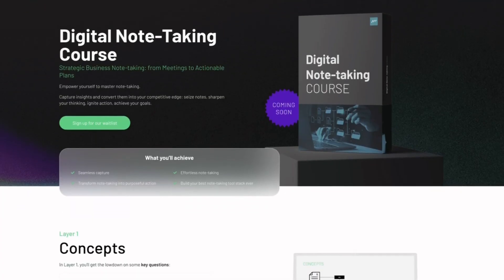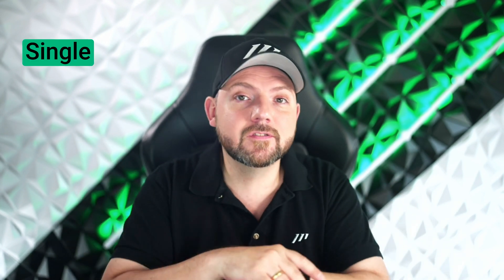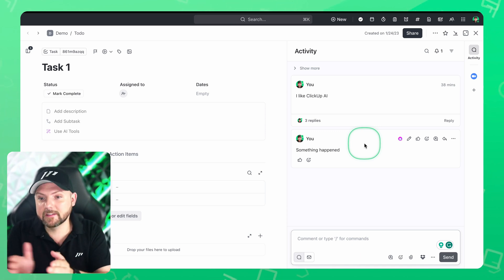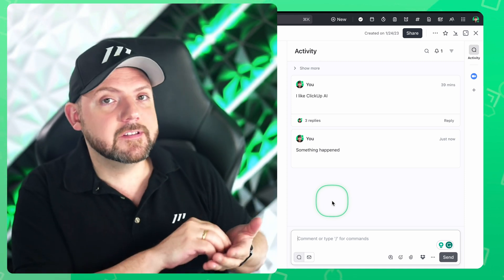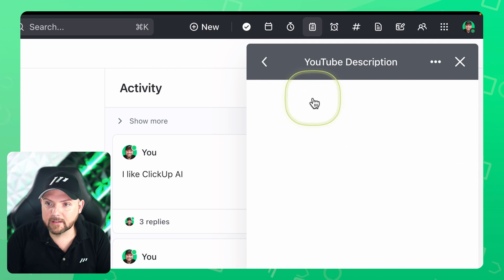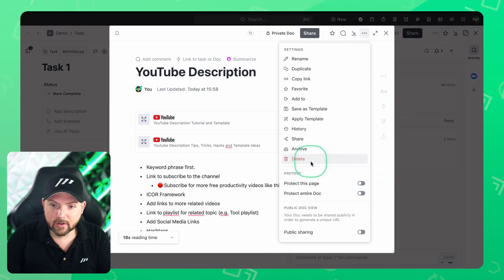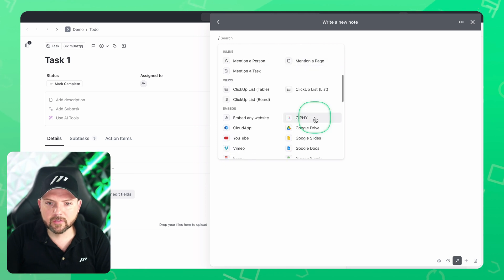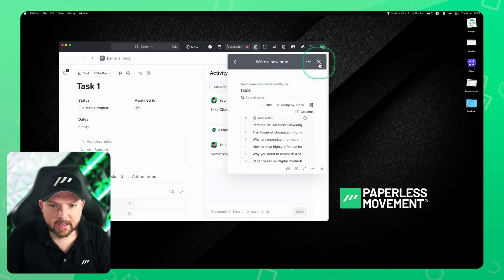ClickUp for Note-Taking